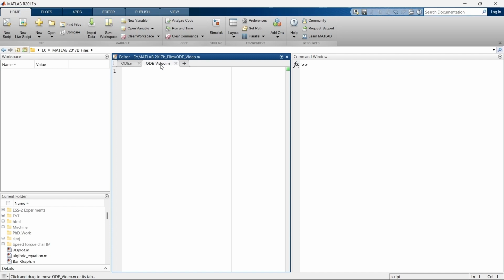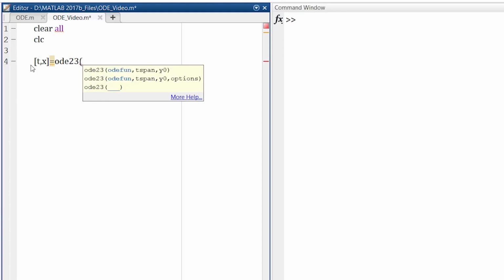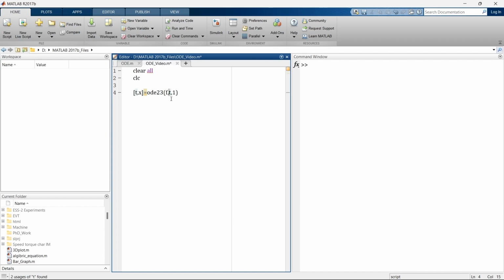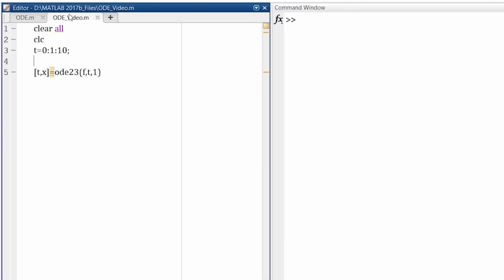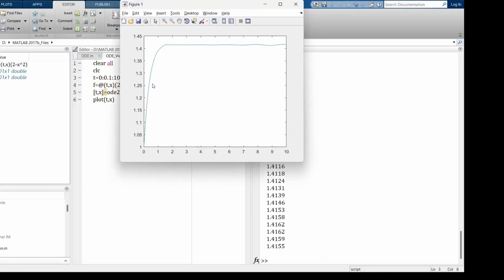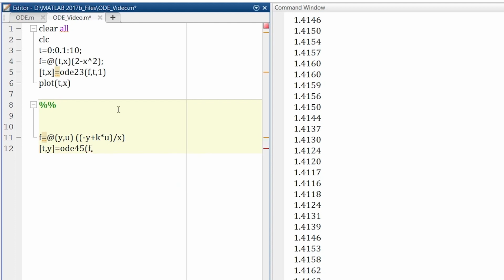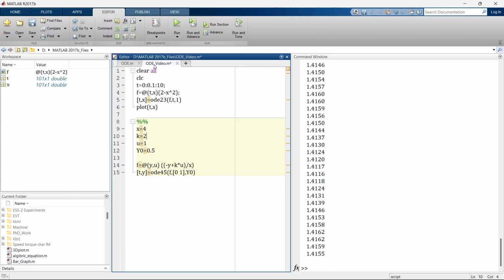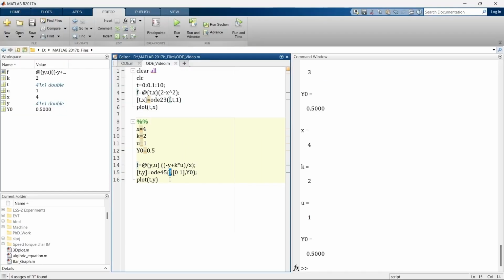16 solve differential equations